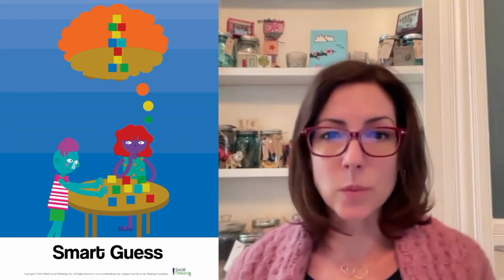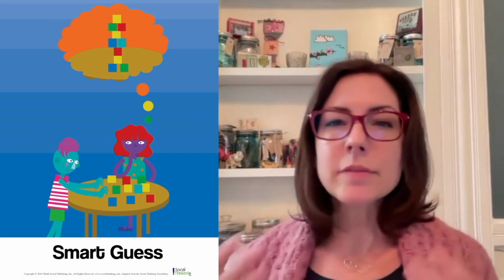Smart Guess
The concept of a Smart Guess is a key tool for social problem-solving. This strategy teaches individuals to combine three types of information to figure out unspoken social expectations, people's thoughts/feelings, or the plan for a situation. Look/Listen (Clues): What you observe in the environment or hear people saying (Thinking with Your Eyes and Listening with Brain and Body). Think (Knowledge): What you already know or remember from past experiences. Guess: A logical inference based on the combination of clues and knowledge. By learning to make a Smart Guess, individuals develop critical thinking skills necessary to make appropriate choices and respond to the nuances of the social world. Download Free Thinksheet for Ages 4-7.

Watch the other nine videos and join collaborative speakers, Ryan Hendrix and Kari Zweber Palmer as they introduce you to the Social Thinking Vocabulary (STV). STV is a structured, language-based system designed to translate abstract social concepts into concrete, teachable terms. This methodology provides a common language for individuals, educators, and caregivers to talk about what it means to "be social" and how the social world works across various contexts. The primary goal of the STV is to activate a deeper social awareness and cognitive understanding that ultimately improves social competency and problem-solving skills.